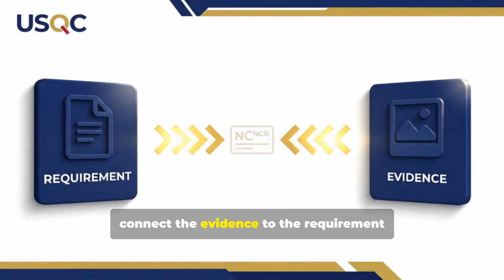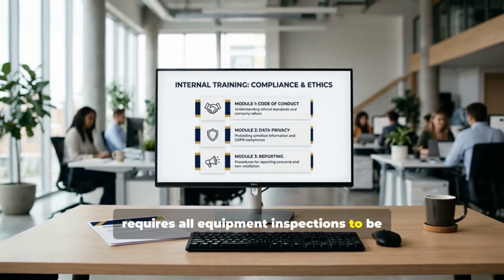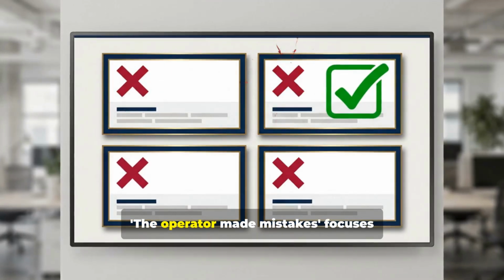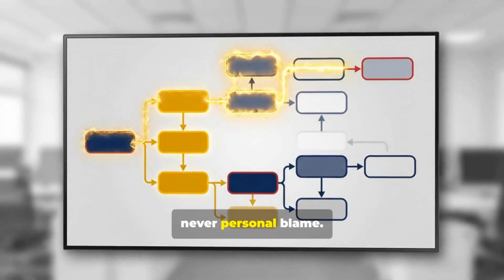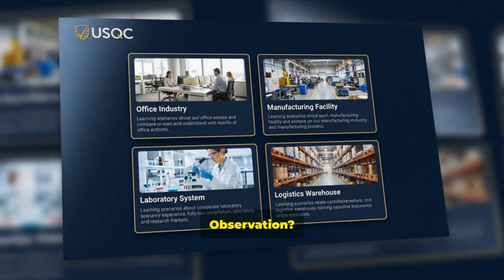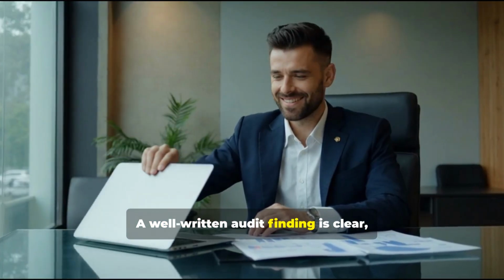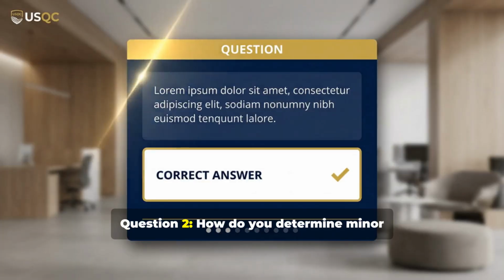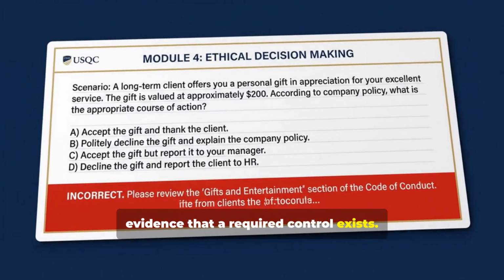Stop Vague Findings: Master NCRs in 5 Minutes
A weak audit finding creates confusion.

A strong audit finding drives corrective action, improves the management system, and stands up to scrutiny.

In this new USQC training video, you'll learn one of the most important skills every internal and lead auditor must master: writing clear, objective, and defensible Nonconformity Reports (NCRs).

You'll discover how to:

✅ Distinguish between a Conformity, Observation, OFI, Minor NCR, and Major NCR
✅ Decide whether a finding should be graded as Minor or Major using a consistent approach
✅ Write every NCR using the three essential components:
• Requirement
• Objective Evidence
• Statement of Nonconformity
✅ Avoid common mistakes that make findings difficult to defend
✅ Write findings that focus on the management system—not on blaming people

Whether you're auditing ISO 9001, ISO 14001, ISO 45001, ISO 27001, ISO 13485, ISO 22000, ISO 17025, ISO 50001, or virtually any other management system, these principles apply to every professional audit.

Remember:

Good auditors collect evidence. Great auditors communicate it clearly.

🎥 Watch "Stop Vague Findings: Master NCRs in 5 Minutes" and start writing audit findings that organizations can understand, accept, and use to drive real improvement.